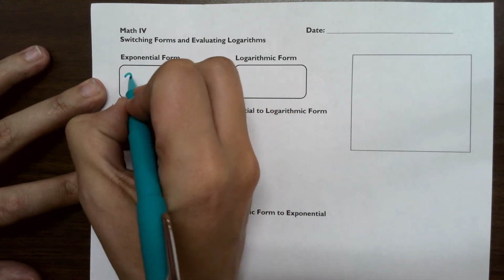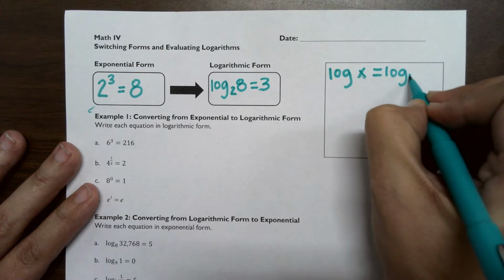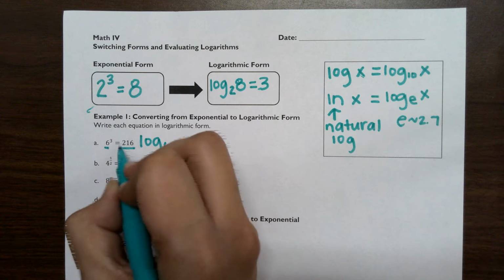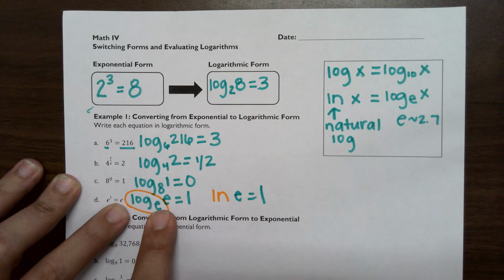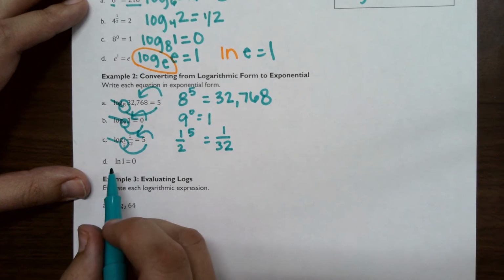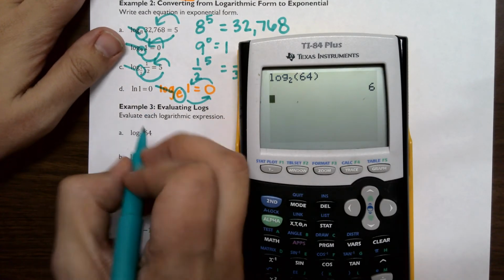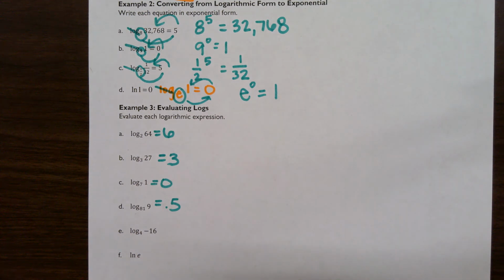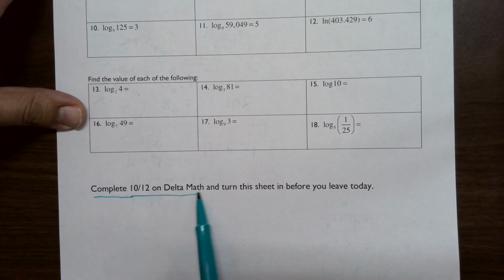Introduction to Logarithms